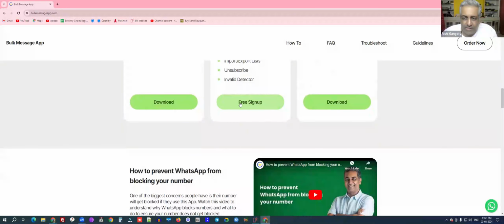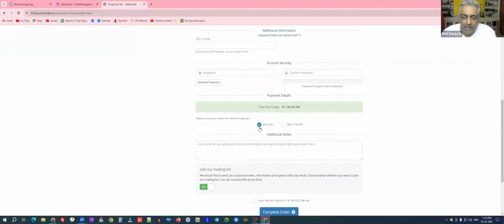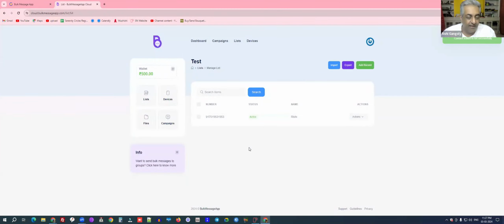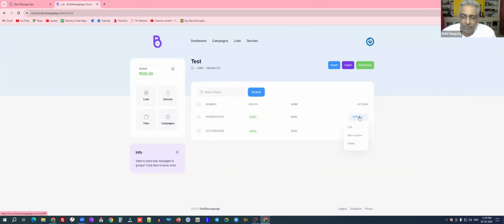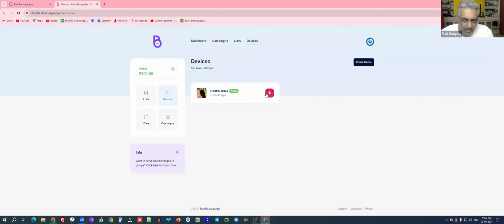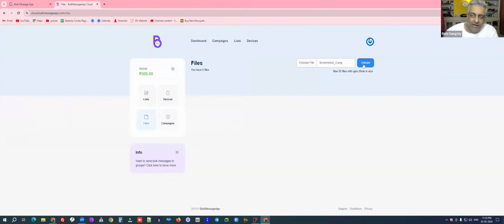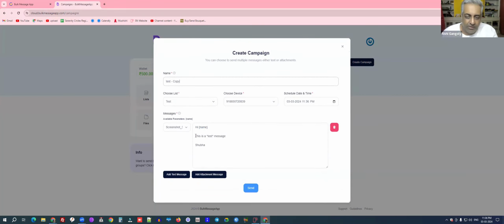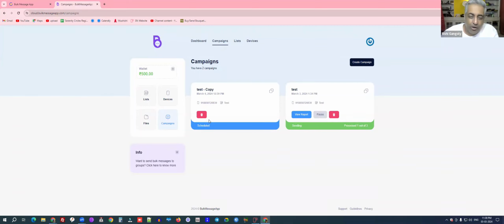How to use Bulk Message App Cloud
00:00 - Introduction to Bulk Message App Cloud Version
00:29 - Signing Up and Creating an Account
01:03 - Topping Up Your Balance and Payment Options
02:18 - Adding Credits with Razorpay or Bank Transfer
02:51 - Creating a Contact List and Personalization
03:29 - Managing and Importing Contacts
04:53 - Avoiding Duplicate Numbers
06:24 - Unsubscribing and Handling Invalid Numbers
07:35 - Setting Up Devices for Messaging
08:46 - Reading Guidelines and Privacy Policy
09:17 - Uploading Files as Attachments
10:02 - Creating and Scheduling Campaigns
10:36 - Using Personalized Messages with Attachments
11:23 - Sending Messages and Monitoring Campaigns
12:07 - Cloning and Scheduling Future Campaigns
12:51 - Variable Message Timing to Avoid Detection
13:32 - Viewing Reports and Pausing Campaigns
14:00 - Sending Bulk Messages to WhatsApp Groups